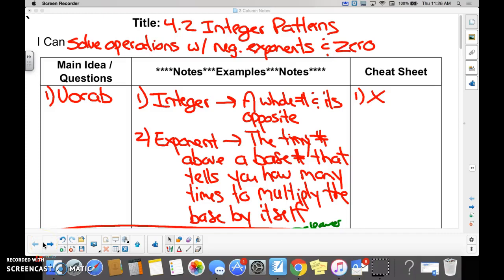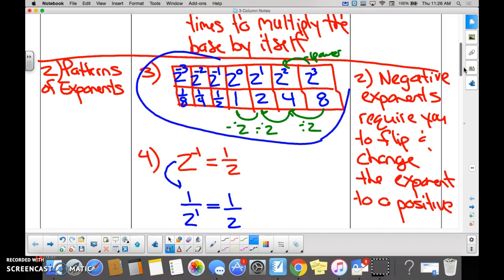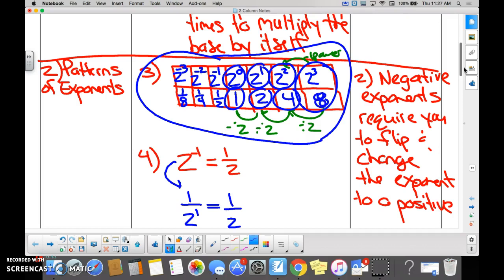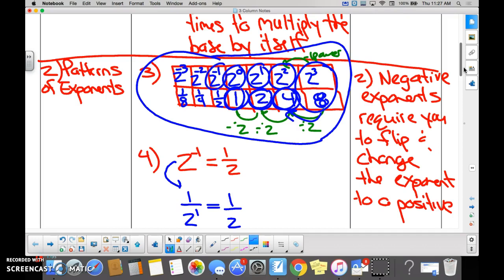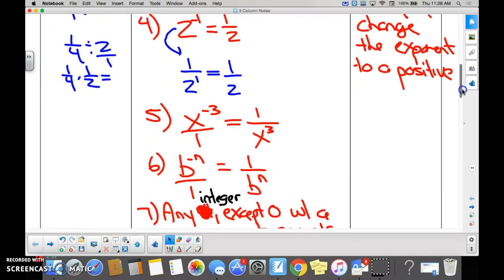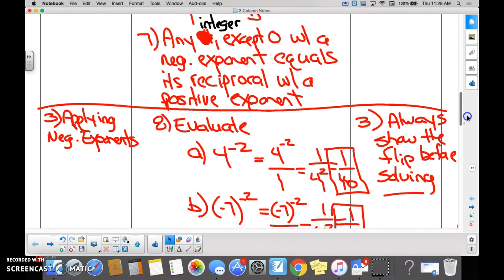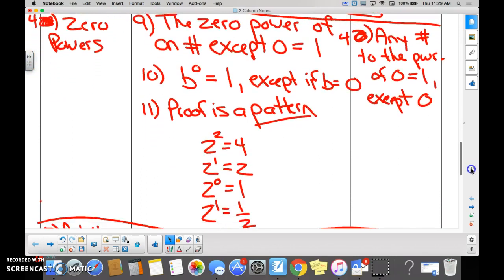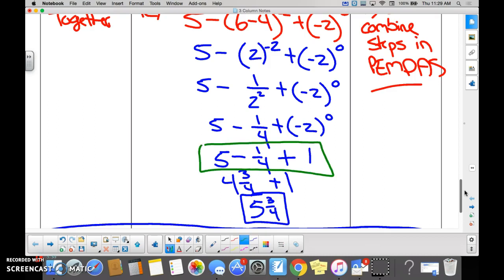4.2 Integer Patterns